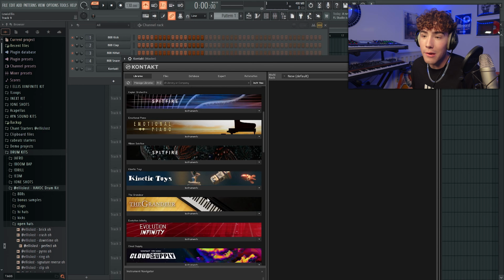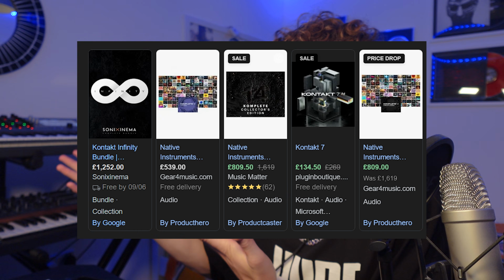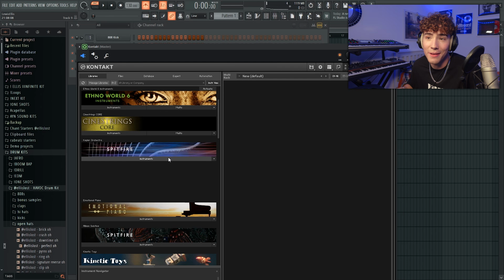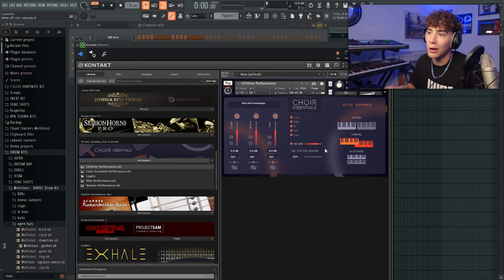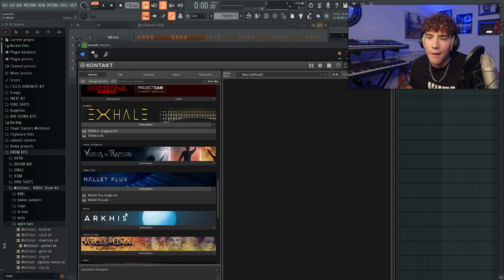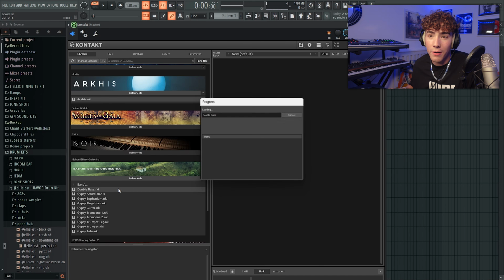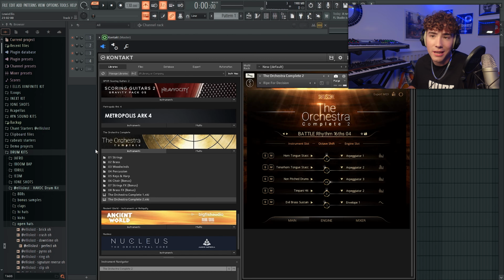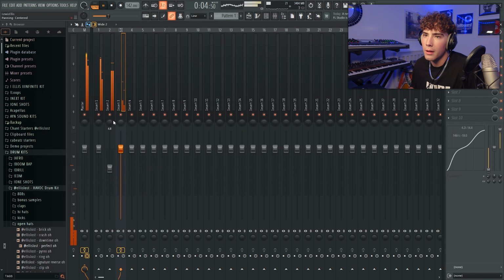The BEST Kontakt Banks For Producers In 2024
After years of asking, today I finally go through all the kontakt banks i've used to get several placements...